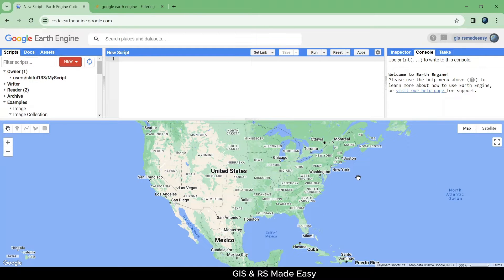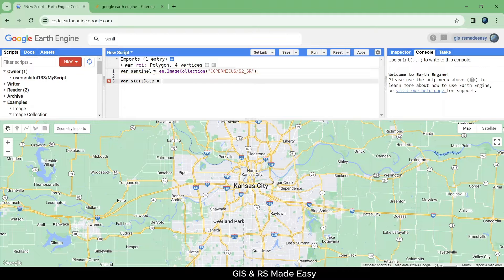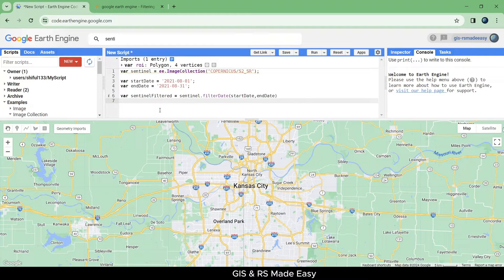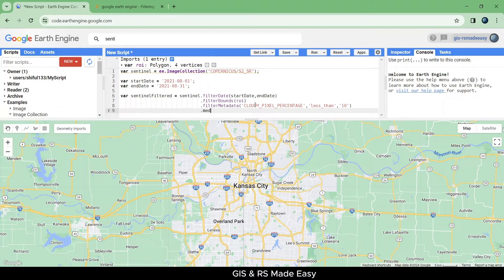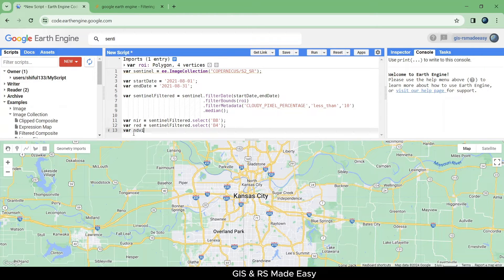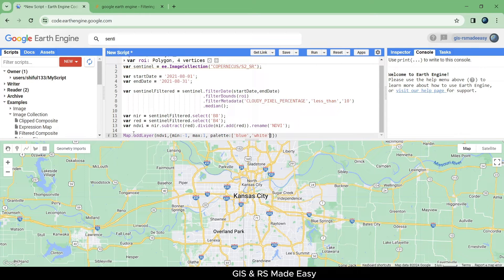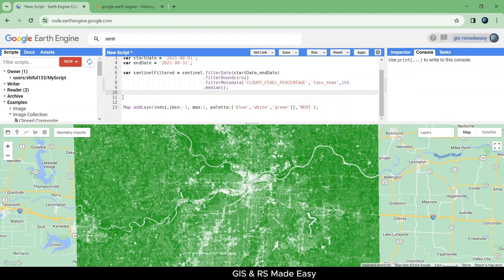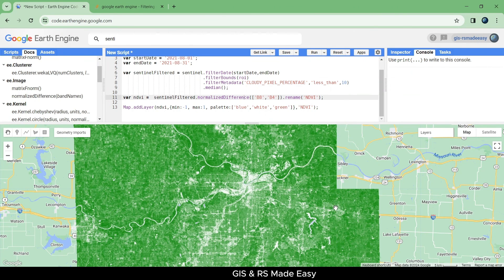Google Earth Engine: NDVI - Normalized Difference Vegetation Index | Sentinel 2 NDVI Calculation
Welcome to GIS & RS Made Easy! In this tutorial, we dive into the powerful realm of Google Earth Engine to demystify the calculation of NDVI (Normalized Difference Vegetation Index) using sentinel 2 imagery. NDVI is a fundamental tool for monitoring vegetation health and dynamics from satellite imagery.

In this step-by-step guide, we'll walk you through the process of computing NDVI efficiently using Google Earth Engine's robust platform. Whether you're a beginner or an experienced GIS enthusiast, this tutorial is designed to enhance your skills and understanding of remote sensing applications.

Throughout the video, we'll cover:
Accessing and loading satellite imagery datasets in Google Earth Engine.
Writing JavaScript code to calculate NDVI with ease.
Visualizing NDVI results for insightful interpretation.
Additional tips and tricks for optimizing NDVI calculations in Google Earth Engine.
By the end of this tutorial, you'll have the knowledge and confidence to harness the full potential of Google Earth Engine for NDVI analysis. Join us on this journey to unlock the secrets of vegetation monitoring and analysis in the world of GIS and remote sensing!

Let's make remote sensing accessible and enjoyable for everyone!